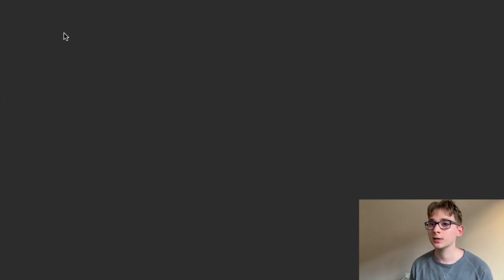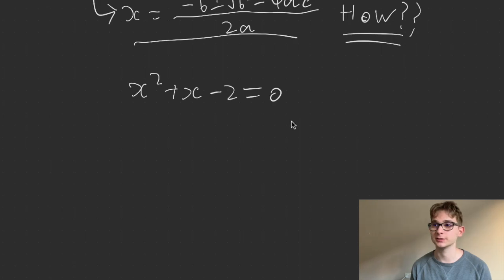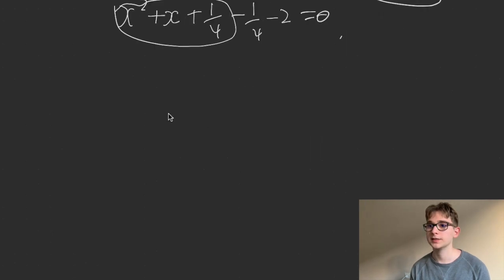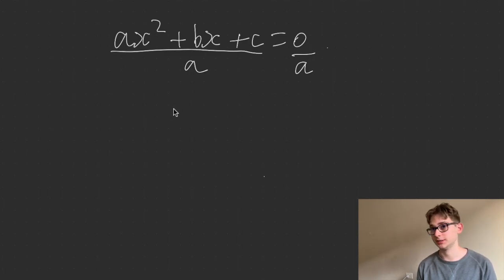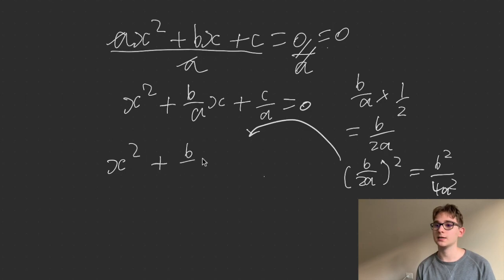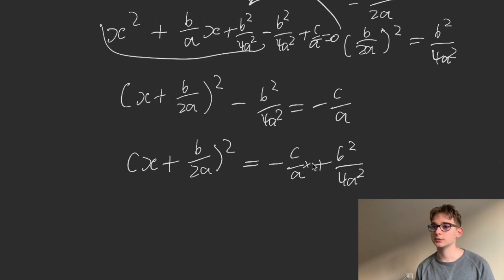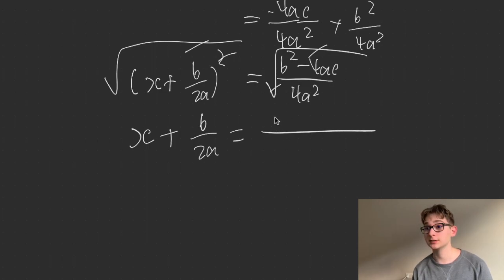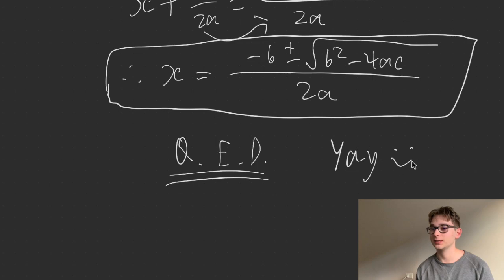You were NEVER taught this at school…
I was thinking to myself one night, "Was I ever taught how to derive the quadratic formula?", so here I am now... proving the formula

Keep learning and stay curious :)